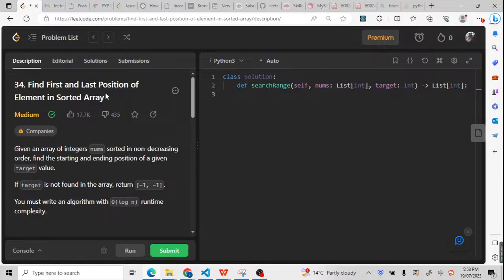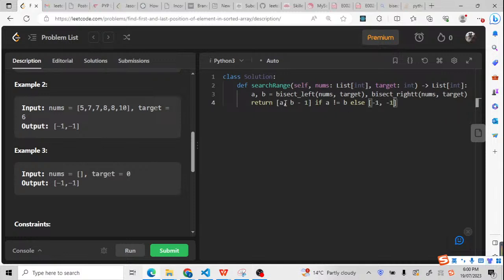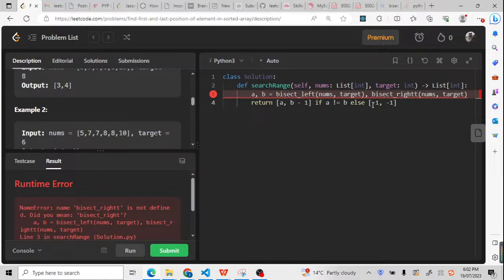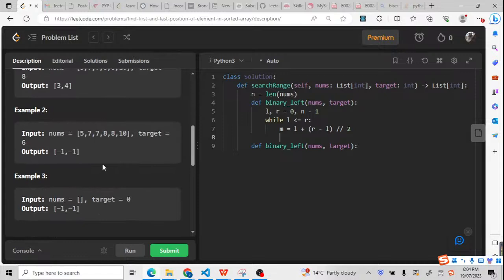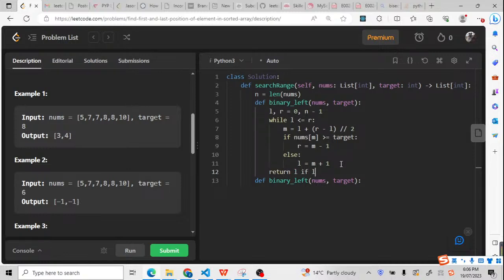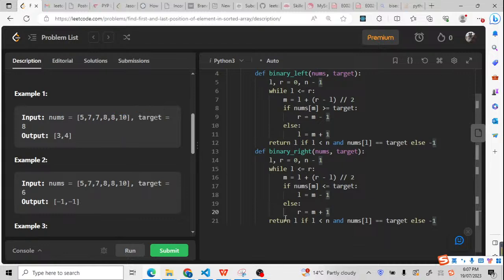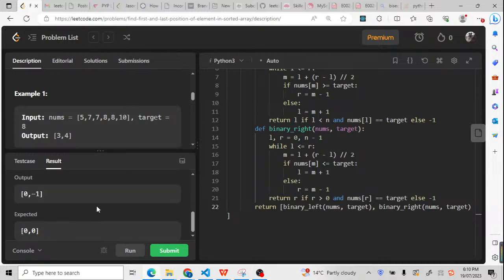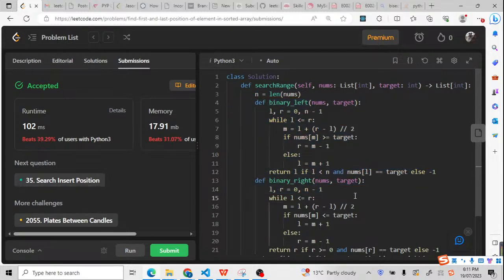Leetcode 34. Find First and Last Position of Element in Sorted Array (binary search)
34. Find First and Last Position of Element in Sorted Array (binary search)